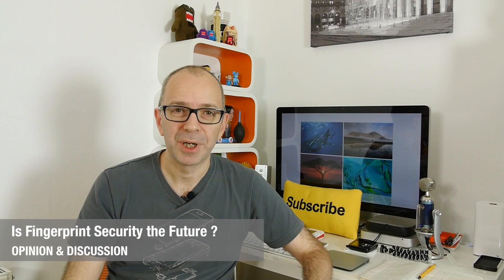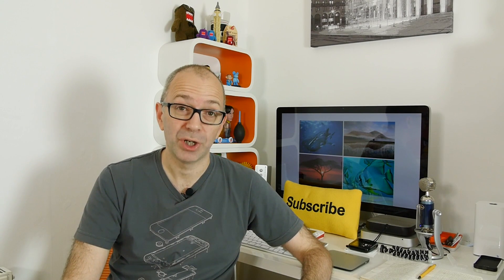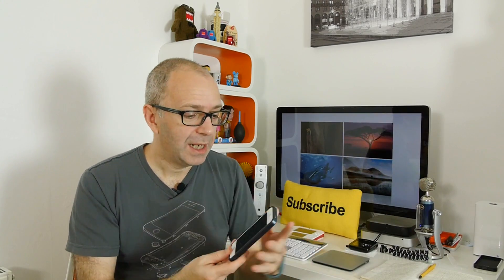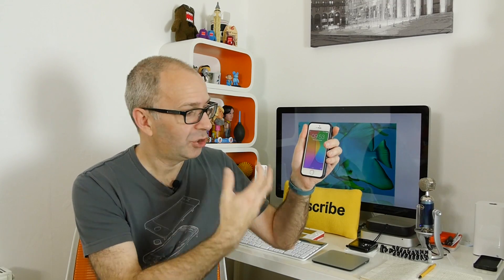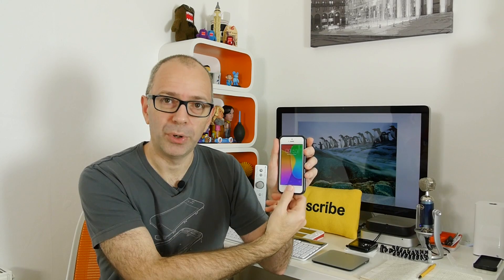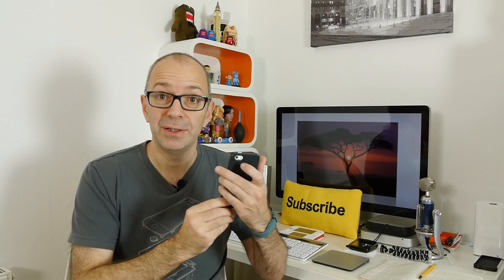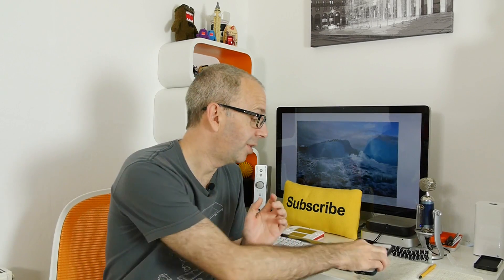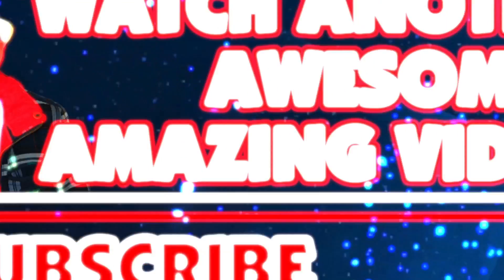Is Fingerprint Security the Future ?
I am the 'Geek Ambassador' for Hotspot Shield ...